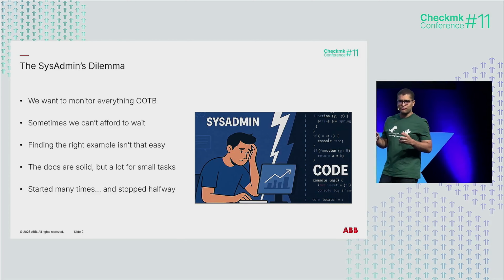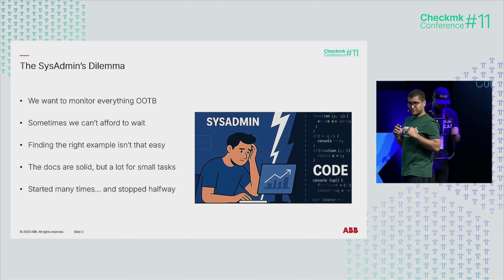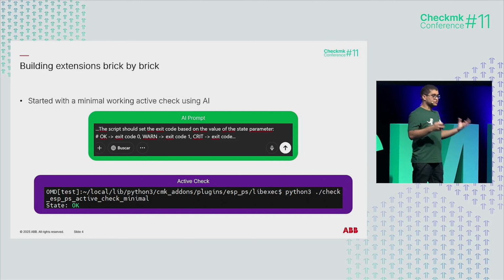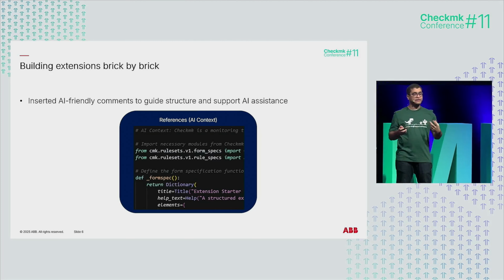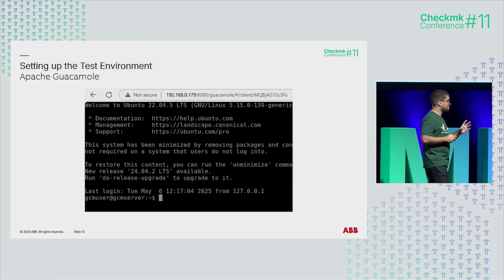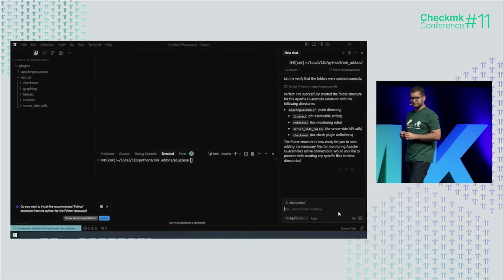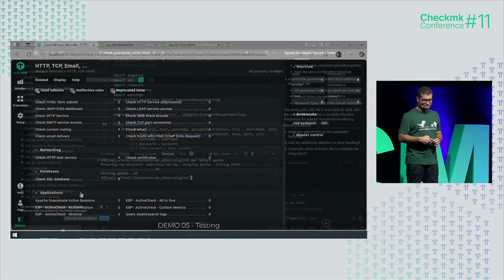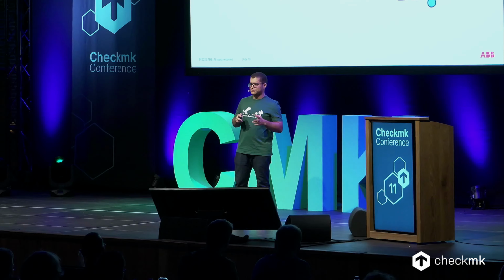Checkmk Conference #11: Writing extensions with AI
This session presents an easy-to-understand framework for creating Checkmk extensions, designed to streamline the development process. With practical examples and AI-powered workflows, you'll learn how to build reusable extensions more quickly and effectively.
Speaker: Paulo Santana (ABB)

Chapters:
00:00 – Introduction and monitoring challenges
02:39 – Steps to build a Checkmk extension
03:58 – Setting up the test environment
05:48 – Live demo
07:37 – Key takeaways and GitHub resources